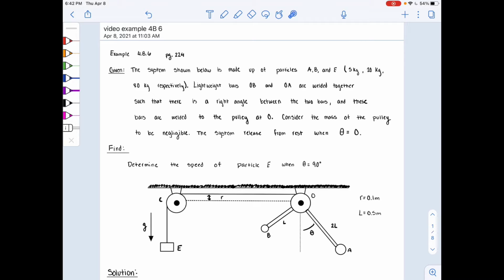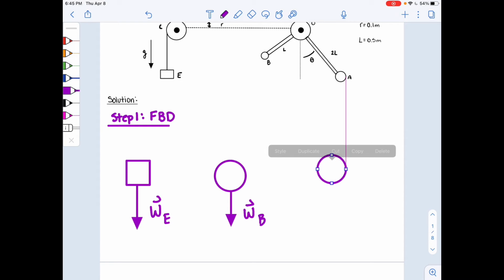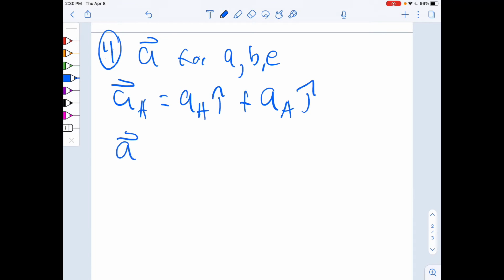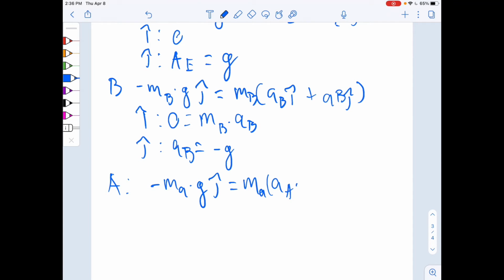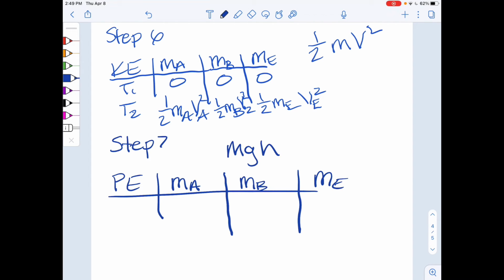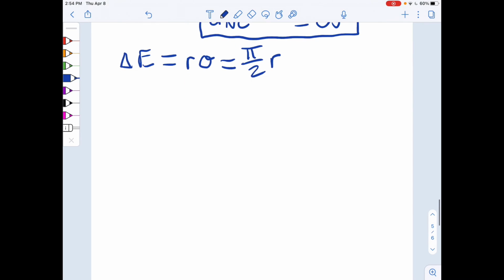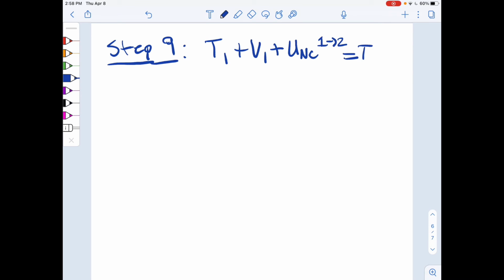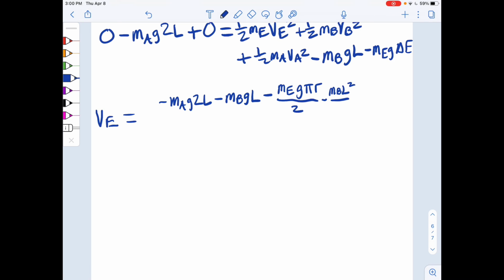Example 4 B 6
Video credit:
Myles T, Matt S, Sami W, Julia Z